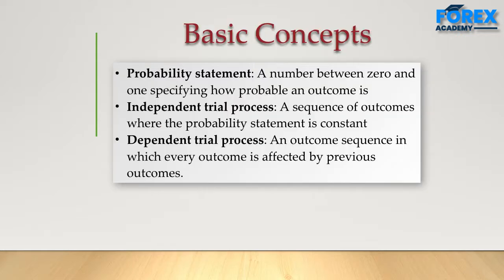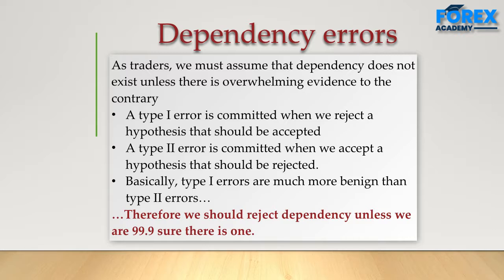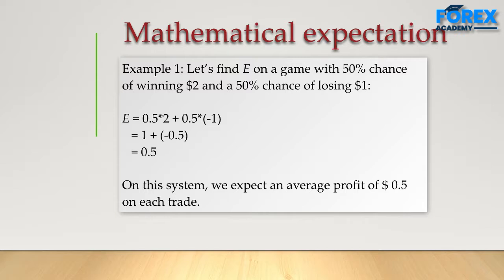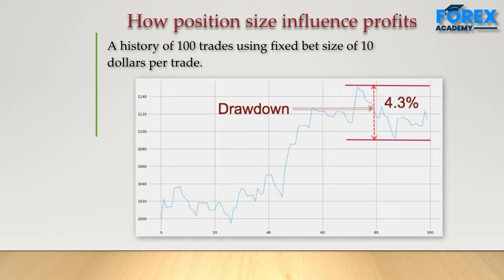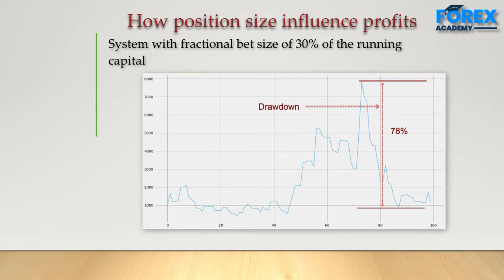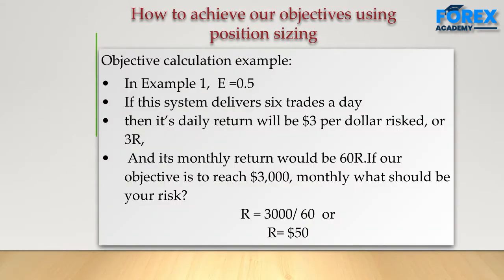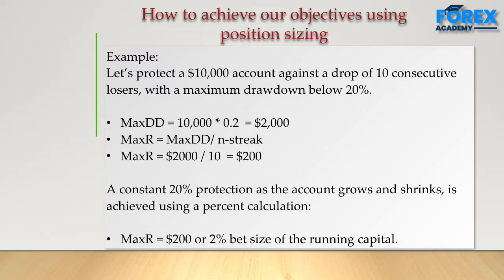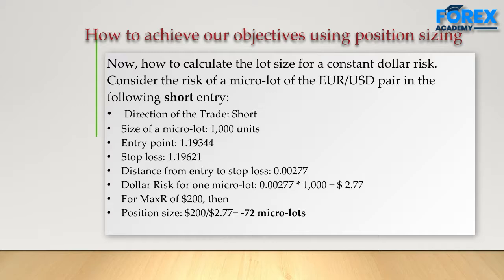Basics of money management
It explains the basic concepts of a trial process, the mathematical expectation, and risk. It shows a method to enter trades with a dollar risk independent on the distance from entry to stop loss level.